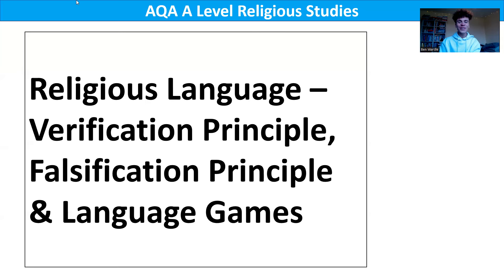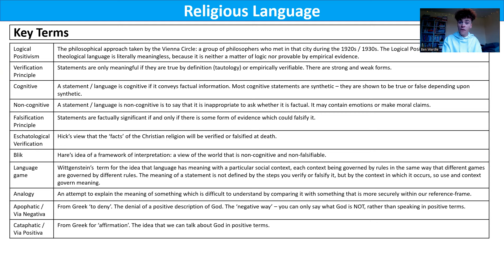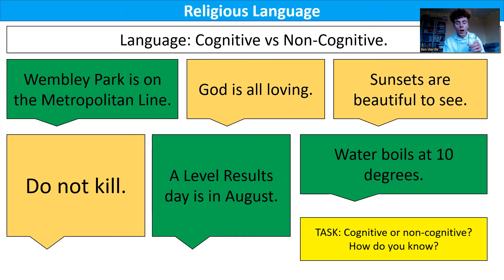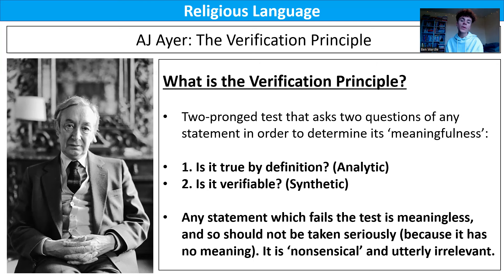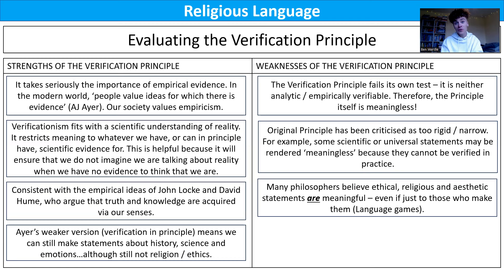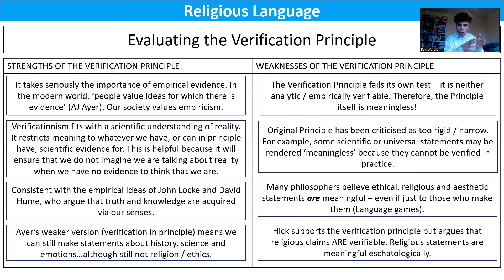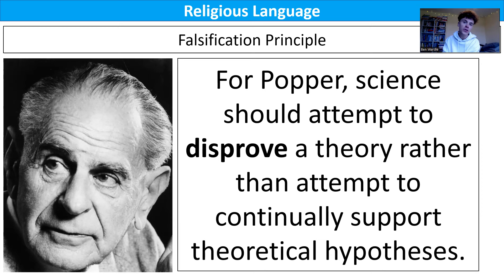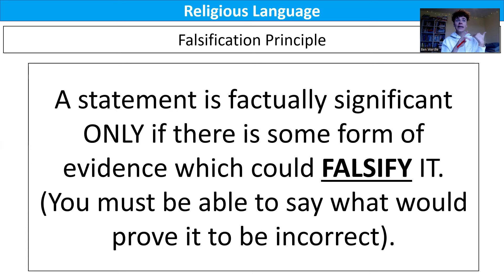RELIGIOUS LANGUAGE: VERIFICATION, FALSIFICATION & LANGUAGE GAMES (A LEVEL RELIGIOUS STUDIES)